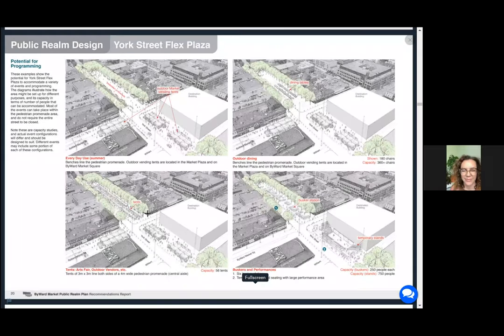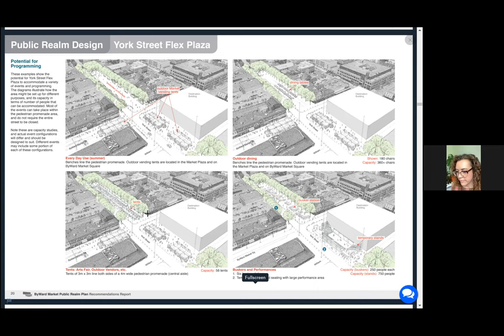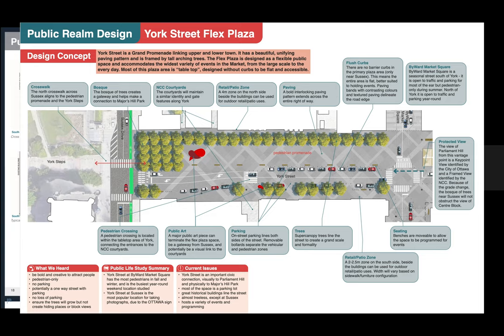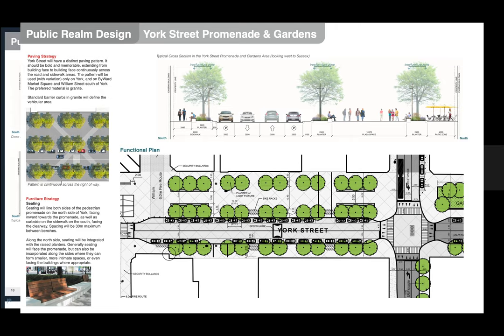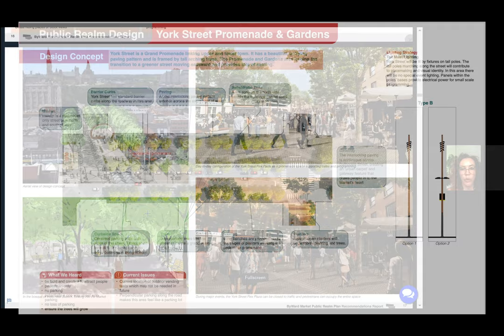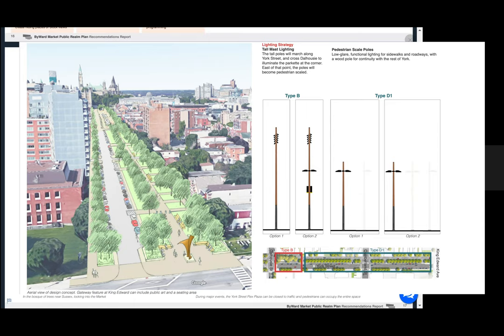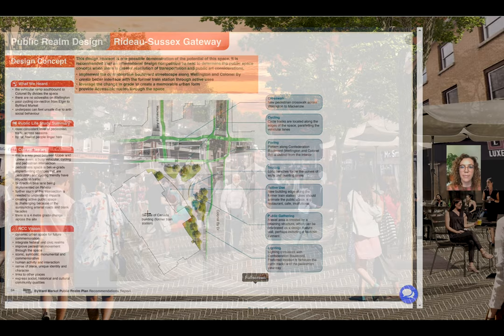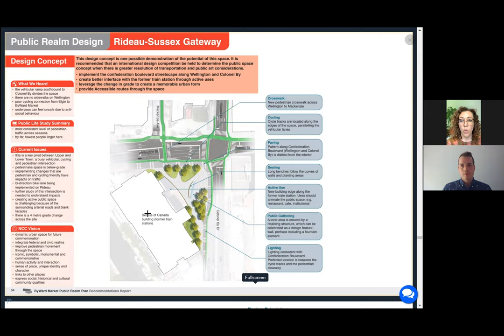Byward Market Public Realm Plan - Part 2